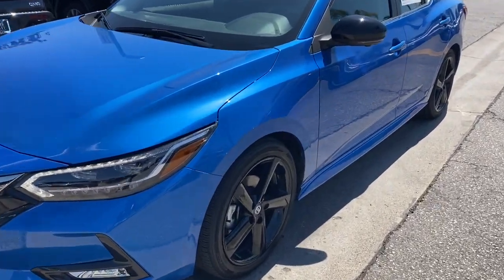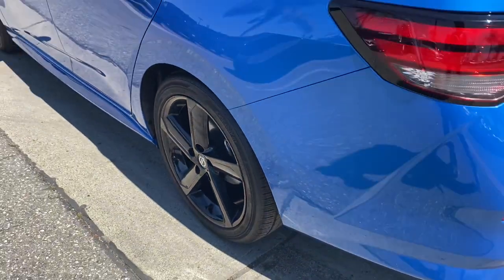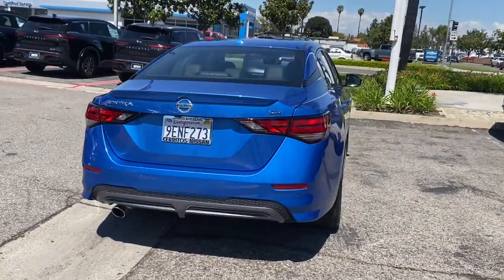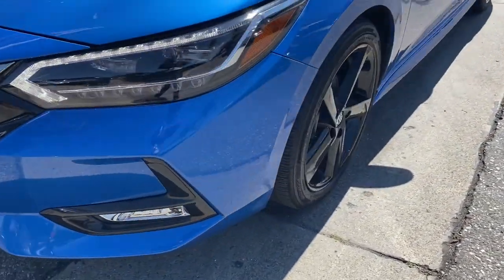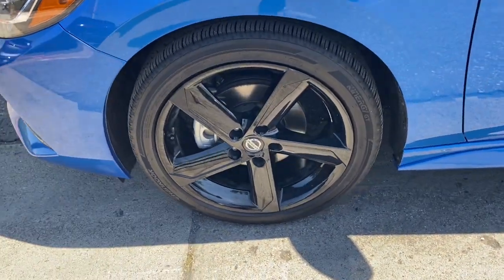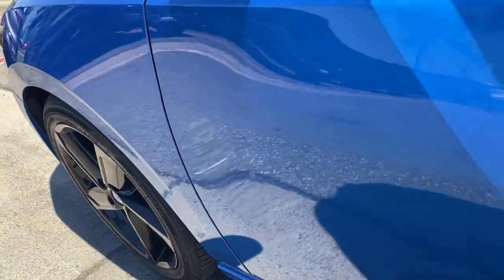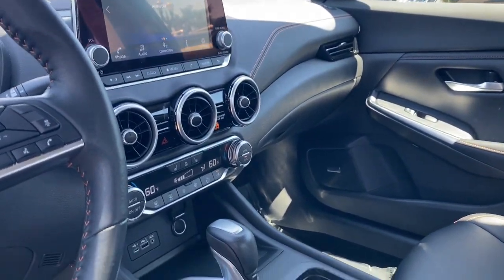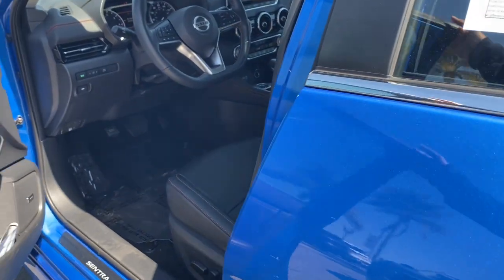2022 Nissan Sentra Cerritos, Los Angeles, Anaheim, Huntington Beach, Long Beach, CA P34537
3N1AB8DV1NY321564 Electric Blue Used 2022 Nissan Sentra SR available in Cerritos, California at Cerritos Nissan. Servicing the Los Angeles, Anaheim, Huntington Beach, Long Beach, CA area.

Cerritos Nissan
18707 E. Studebaker Rd

**SAVE** **ONE OWNER** **EXTRA CLEAN** **ALL THE OPTIONS YOU DESERVE INCLUDING SR PREMIUM PKG WITH MOONROOF PRIMA-TEX SEAT TRIM HEATED FRONT SEATS AND BOSE PREMIUM SOUND** **ELECTRONICS PKG** **18 BLACK ALLOY WHEELS** **VERY WELL MAINTAINED WITH CARFAX MAINTENANCE SHIELD** **NEAR NEW CONDITION AND IN FACTORY WARRANTY** **LOW MILES** **APPLE CARPLAY COMPATIBLE** **HEATED FRONT SEATS** **SUNROOF / MOONROOF** **LEATHERETTE SEAT TRIM** **REAR SPOILER** **REMOTE ENGINE START** **PUSH BUTTON START** **BLIND SPOT ASSIST** **BACKUP CAMERA** **BOSE PREMIUM SOUND SYS** **SATELLITE RADIO** **BLUETOOTH** **MP3** **ALLOY WHEELS** CVT with Xtronic Sport w/Sport Cloth Seat Trim or Prima-Tex Seat Trim 6-Way Power Drivers Seat 8-Speaker Bose Premium Audio System Auto-Dimming Rear-View Mirror Clear Rear Bumper Protector Door Sill Plates Electronics Package Frameless EC Mirror w/Universal Remote Heated Front Seats Heated Steering Wheel Intelligent Around View Monitor (I-AVM) Map Pocket Lighting Nissan Connect Services Powered By SiriusXM Power Sliding Glass Moonroof w/Tilt Feature Prima-Tex Seat Trim SR Premium Package Sunvisors w/Illuminated Vanity Mirrors Thin Lens LED Headlamps w/LED DTRL Wheels: 18 Black Alloy (W10) Wi-Fi Hotspot. CARFAX One-Owner. Clean CARFAX. Odometer is 17241 miles below market average! 28/37 City/Highway MPG SR FWD CVT with Xtronic 2.0L DOHCCerritos Nissan Keeping it Simple! Giant Cerritos Nissan is a well-recognized dealership located on the border of LA and Orange County. We proudly serve LA County Orange County Riverside San Diego and San Bernardino counties.Click for more information Call to set up an appointment or better yet come on down to giant Cerritos Nissan and get behind the wheel and test drive it today!
[W10] WHEELS: 18 BLACK ALLOY (W10),[N94] DOOR SILL PLATES,[N93] ELECTRONICS PACKAGE  -inc: Frameless EC Mirror w/Universal Remote  Map Pocket Lighting,[B93] CLEAR REAR BUMPER PROTECTOR,[M92] TRUNK PACKAGE  -inc: shopping bag hooks  Hide-A-Way Trunk Net,[L92] CARPETED FLOOR MATS W/TRUNK MAT,Front Wheel Drive,Power Steering,ABS,4-Wheel Disc Brakes,Brake Assist,Brake Actuated Limited Slip Differential,Aluminum Wheels,Tires - Front Performance,Tires - Rear Performance,Temporary Spare Tire,Heated Mirrors,Power Mirror(s),Integrated Turn Signal Mirrors,Rear Defrost,Intermittent Wipers,Variable Speed Intermittent Wipers,Rear Spoiler,Automatic Highbeams,Daytime Running Lights,Automatic Headlights,LED Headlights,Fog Lamps,AM/FM Stereo,Satellite Radio,MP3 Player,Steering Wheel Audio Controls,Bluetooth Connection,Auxiliary Audio Input,Smart Device Integration,Requires Subscription,Satellite Radio,Requires Subscription,Bucket Seats,Pass-Through Rear Seat,Rear Bench Seat,Adjustable Steering Wheel,Trip Computer,Power Windows,Leather Steering Wheel,Keyless Entry,Power Door Locks,Remote Trunk Release,Keyless Entry,Power Door Locks,Keyless Start,Cruise Control,Adaptive Cruise Control,Climate Control,Multi-Zone A/C,A/C,Cloth Seats,Driver Vanity Mirror,Passenger Vanity Mirror,Remote Engine Start,Keyless Start,Power Windows,Power Door Locks,Trip Computer,Immobilizer,Security System,Traction Control,Stability Control,Traction Control,Front Side Air Bag,Rear Parking Aid,Blind Spot Monitor,Lane Departure Warning,Front Collision Mitigation,Driver Monitoring,Rear Collision Mitigation,Telematics,Requires Subscription,Tire Pressure Monitor,Driver Air Bag,Passenger Air Bag,Front Head Air Bag,Rear Head Air Bag,Passenger Air Bag Sensor,Front Side Air Bag,Rear Side Air Bag,Knee Air Bag,Child Safety Locks,Back-Up Camera